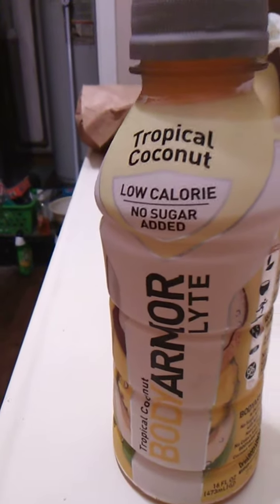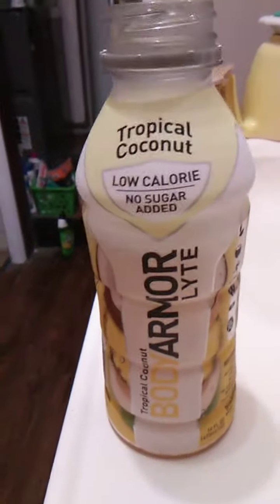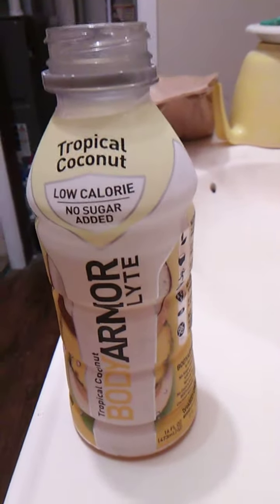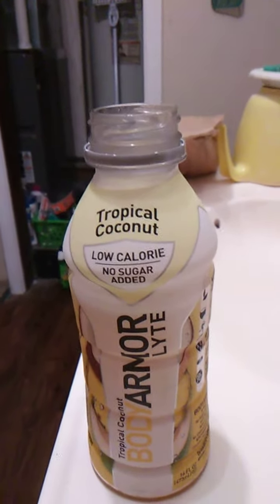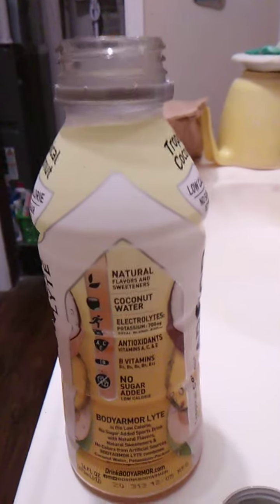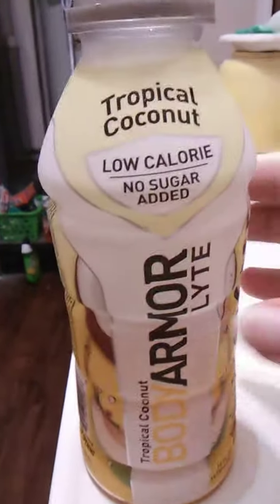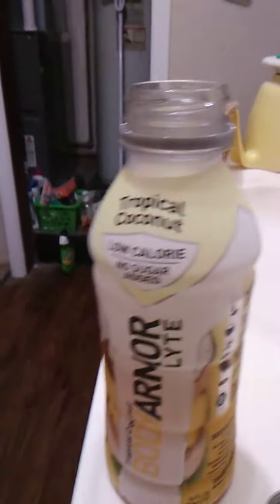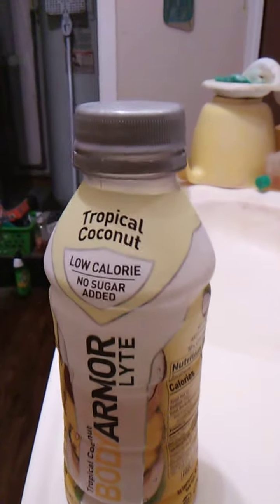Product review: Body Armor lyte tropical Coconut!!!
In this video I Review "Body Armor lyte: Tropical Coconut"!!! Enjoy the review and have a great day!!!